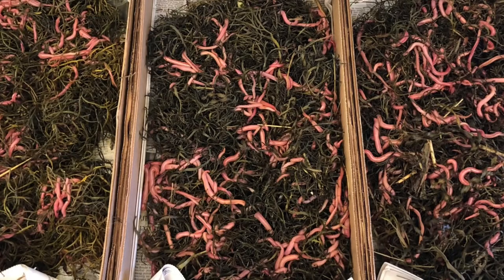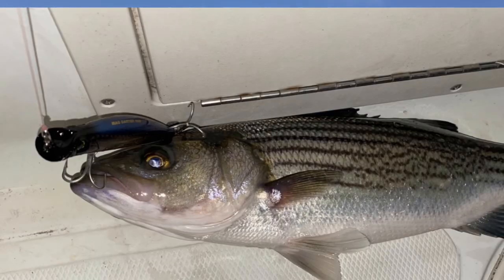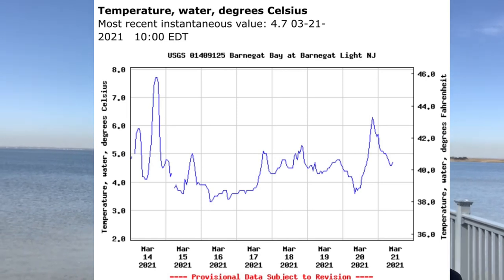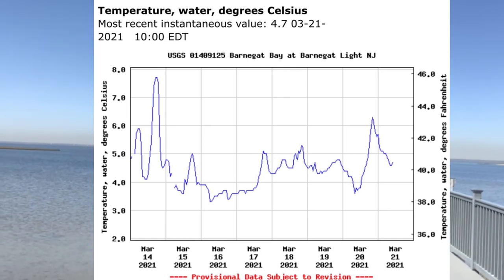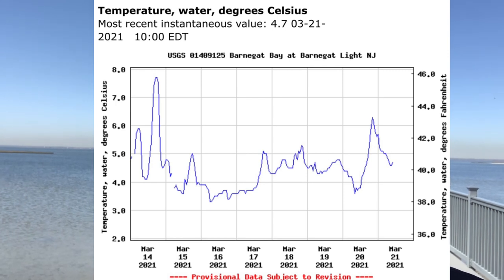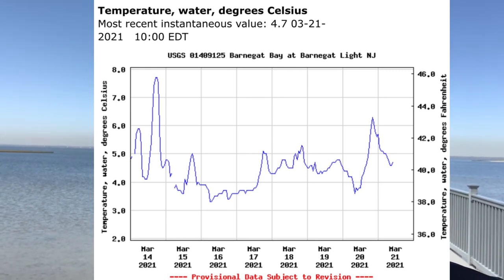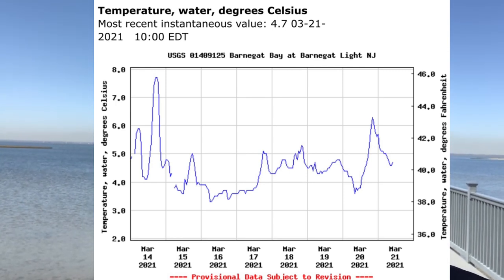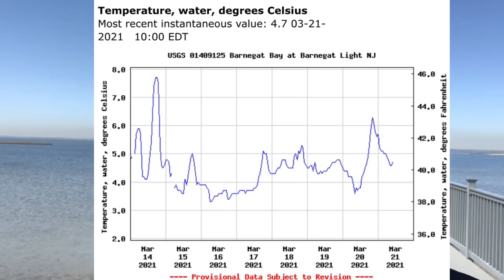LBI Fishing Report 3/21/21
What a great weekend to kick off spring! Here’s the March 21st Fishing LBI Fishing Report Update. Fish are being caught in the creeks, rivers and bays in the Central and South Jersey waters. Recently we saw some catches local to the LBI area. Perch, striped bass and winter flounder are all here and like every spring loving live bloodworms.

Right now the waters are ranging at the Barnegat Bay Buoy from 38 to the mid and upper 40’s. This gives a reading of both the incoming ocean temp and outgoing bay temp.  The creeks and rivers must be warmers. As long as the weather is good and sunny we expect good fishing. It’s only getting better from here so if you haven’t already get geared up and ready to rock.